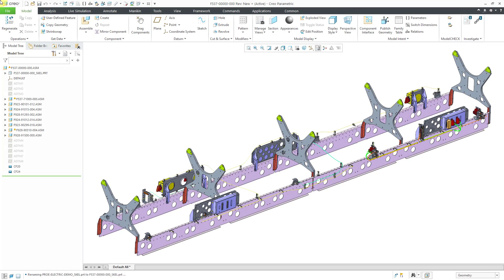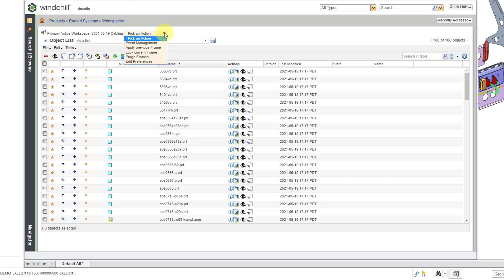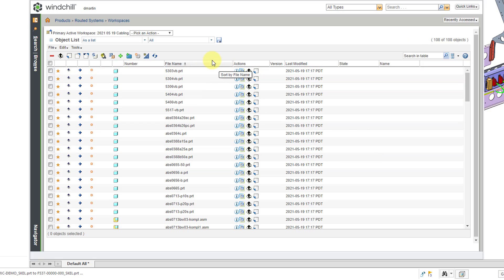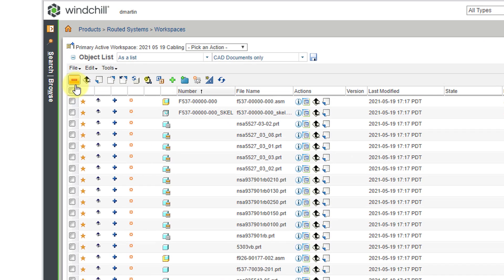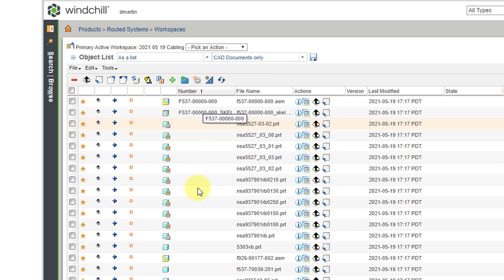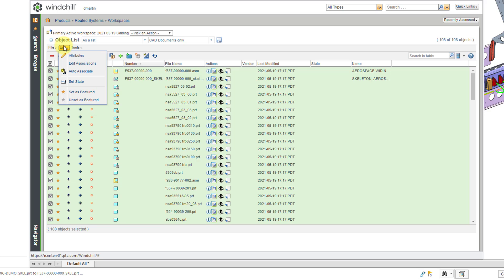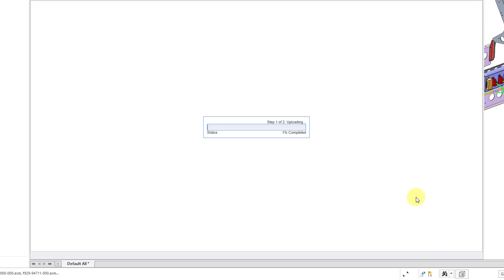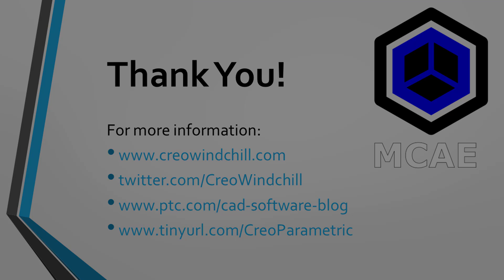PTC Windchill PDMLink - Introduction to the Workspace Interface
This PTC Windchill PDMLink tutorial provides an introduction the interface for the Workspace when working in a Windchill-connected Creo Parametric session.

Thanks,
Dave